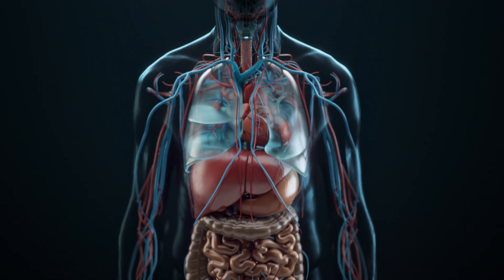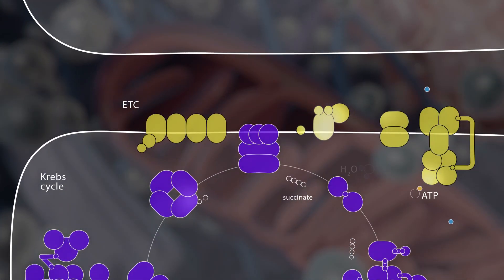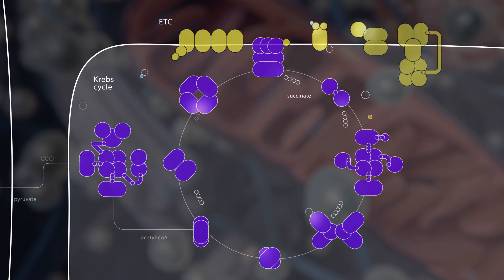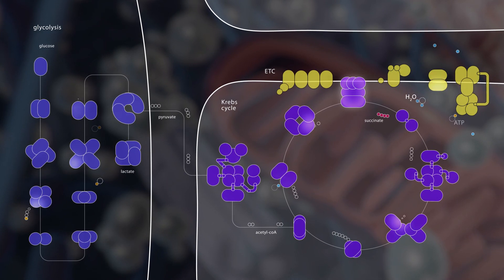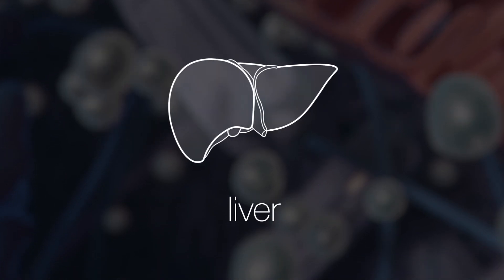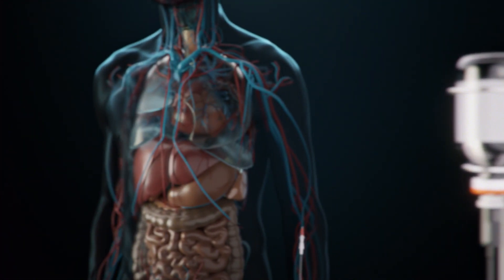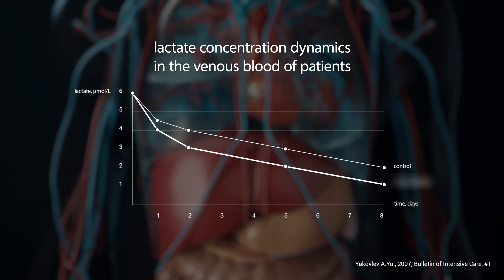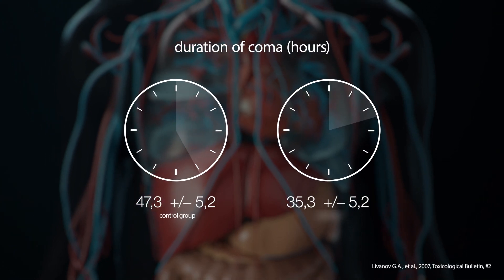Anti-hypoxia Therapy — Mechanism of Action (MOA)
Hypoxia — low tissue oxygen level — is linked to the development of many pathological conditions in the human body. The disruption of energy production in cells is one of the key links in the pathogenesis of common illnesses, from ischemic heart disease, arterial hypertension and diabetes, to age-related neurodegenerative diseases, ophthalmopathies and musculoskeletal disorders. Most energy-generating processes in cells are localized in the mitochondria, whose functions require a normal oxygen concentration in the tissue. Hypoxia disrupts the citric acid cycle and ATP synthesis in mitochondria, leading to a number of negative consequences, from dysfunctions in the membrane channels to the degradation of cellular structures due to an excess of free radicals.

Some mitochondrial substrates might have the potential to stabilize the work of individual reactions in the Krebs cycle, thus reducing the negative consequences of low oxygen level in the cells. This effect is used in the development of the anti-hypoxia therapy presented in Visual Science animation.

In this version of animation, all mentions of the drug’s name are cut out to avoid violating the laws on prescription drug advertising.